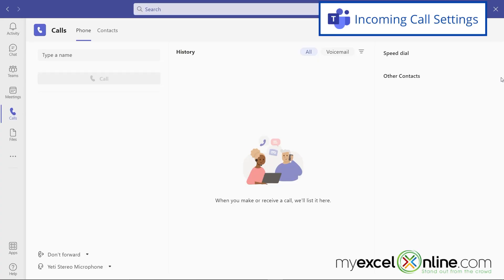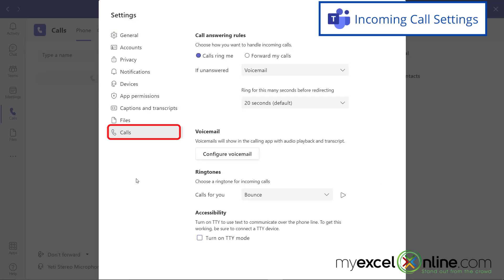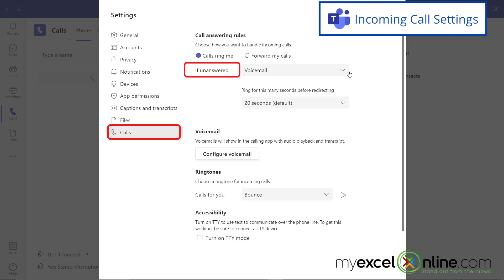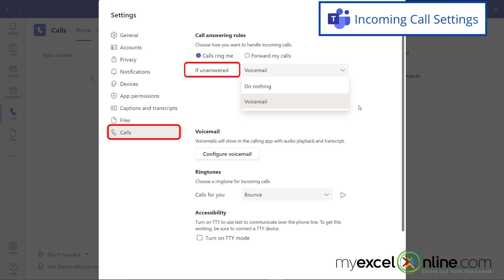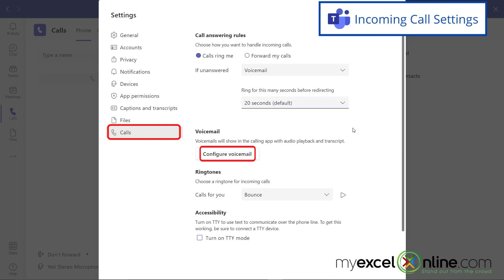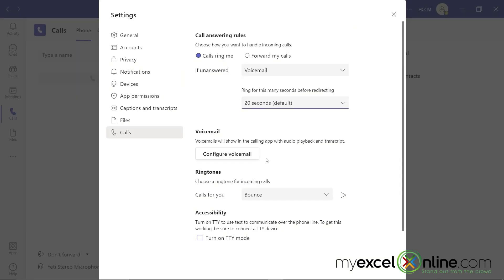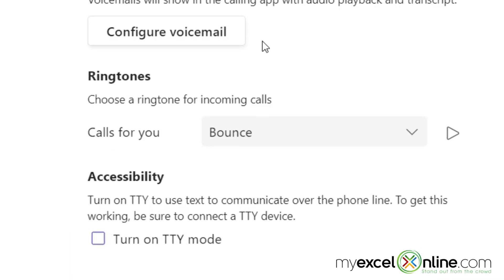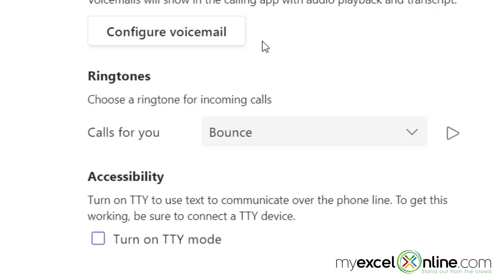How to Change Audio Settings in Microsoft Teams |Microsoft Teams Tutorial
Learn  how to change audio settings in Microsoft Teams with this Microsoft Teams tutorial. Learn how to use Microsoft Teams to answer  calls as well  change the  settings for voice mail including how long to let Microsoft Teams ring. This video also includes a collection of  audio settings available to you inside of Microsoft Teams!

How to change audio settings in Microsoft Teams |Microsoft Teams Tutorial  was recorded using Microsoft Office 365.

⌚ Time Stamps:
00:00 - Introduction to How to Change Audio Settings in Microsoft Teams | Microsoft Teams Tutorial
00:29 - Incoming Call Settings in Microsoft Teams
01:28 - Ringtone Medley in Microsoft Teams
01:55 - Bop Ringtone Audio Setting
02:00 - Bounce Ringtone Audio Setting
02:01 - Bubbles Ringtone Audio Setting
02:04 - Drip Drop Ringtone Audio Setting
02:06 - Eureka Ringtone Audio Setting
02:16 - Flutter Ringtone Audio Setting
02:19 - High Score Ringtone Audio Setting
02:20 - Next Level Ringtone Audio Setting
02:26 - Pink Ringtone Audio Setting
02:28 - Ring Ring Ringtone Audio Setting
02:33 - Ripple Ringtone Audio Setting
02:35 - Spacetime Ringtone Audio Setting
02:43 - Wish Granted Ringtone Audio Setting
02:48 - Wobble Ringtone Audio Setting
02:52 - Bubbles (Loud)
02:58 - Conclusion  for How to Change Audio Settings in Microsoft Teams | Microsoft Teams Tutorial

👨‍🏫 MyExcelOnline Academy Online Excel Courses 👇
1,000 video training tutorials & support covering Formulas, Macros, VBA, Pivot Tables, Power Query, Power Pivot, Power BI, Charts, Financial Modeling, Dashboards, Word, PowerPoint, Outlook, Access, OneNote, Teams & MORE...

101 Most Popular Formulas Paperback on Amazon
101 Ready To Use Macros Paperback on Amazon
101 Best Excel Tips & Tricks Paperback on Amazon

Cheers,

JOHN MICHALOUDIS
Chief Inspirational Officer & Microsoft MVP